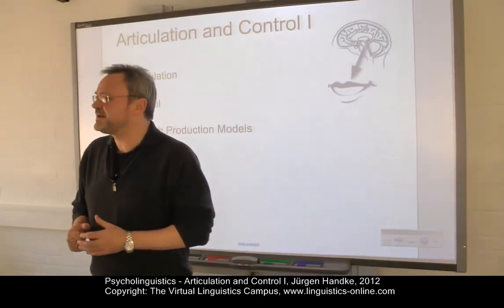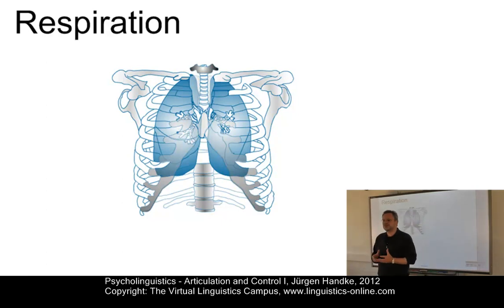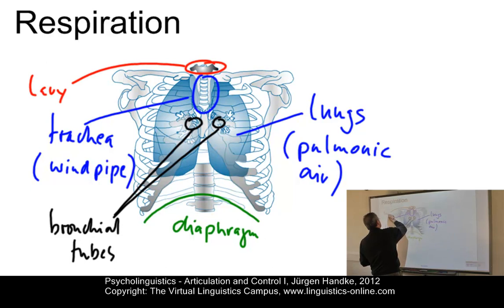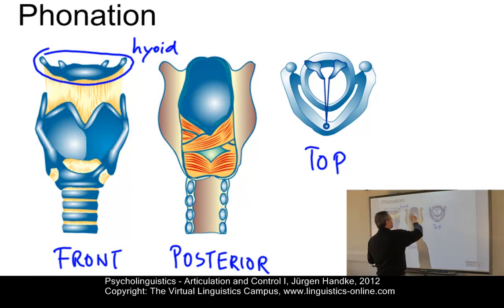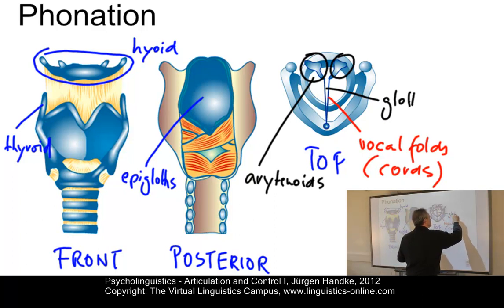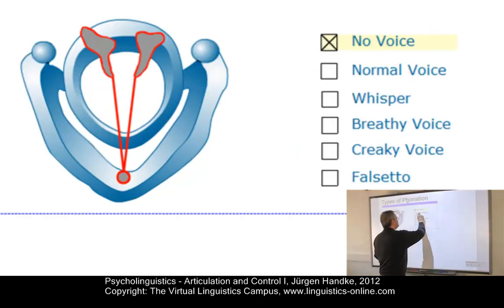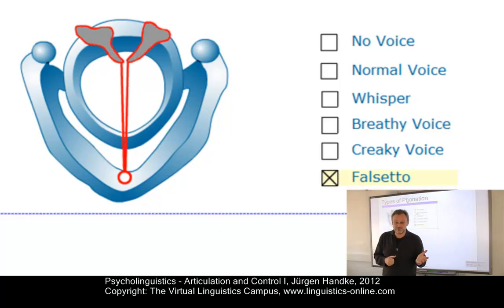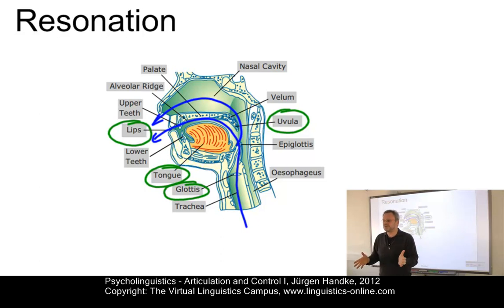PSY104 - Articulation and Control I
This e-lecture discusses the central aspects of converting a phonetic plan into an articulatory output. This includes a discussion of the physiology of speech production. The focus of this first part is a detailed description of the components and mechanisms of articulation.